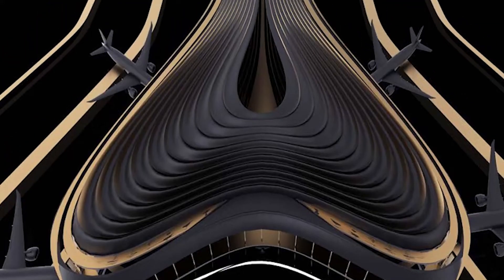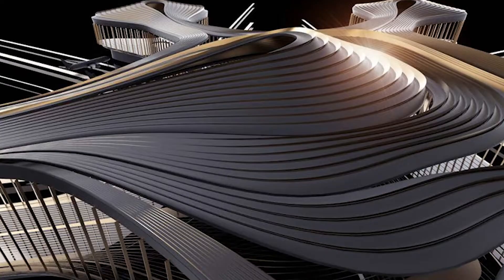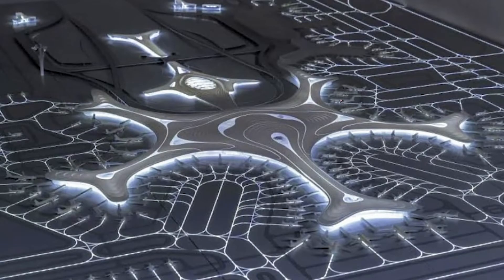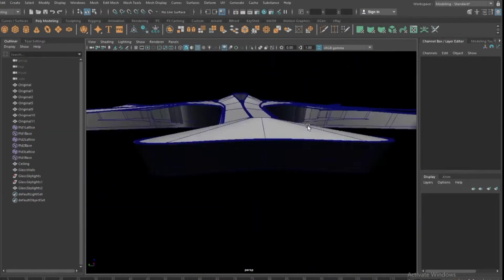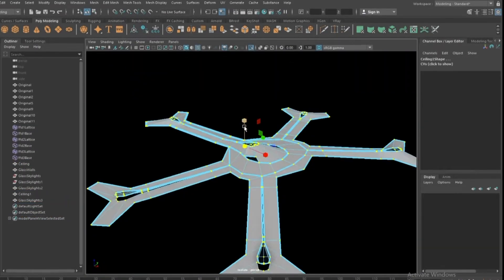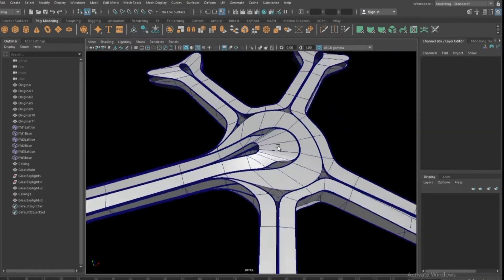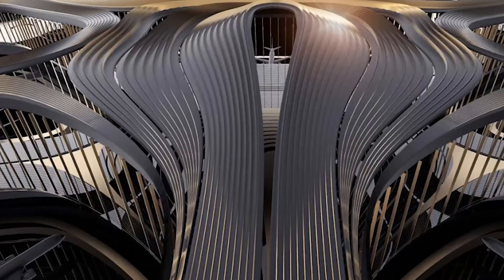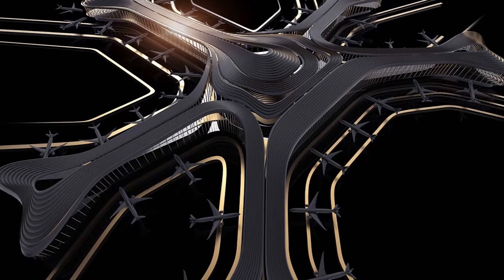Maya 101 Class by Mariana Cabugueira - Live Academy 101